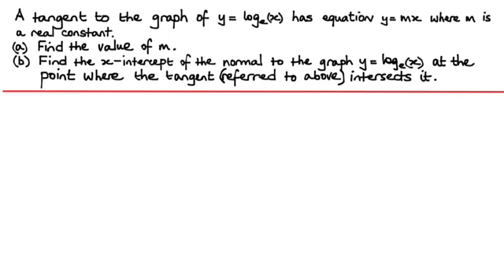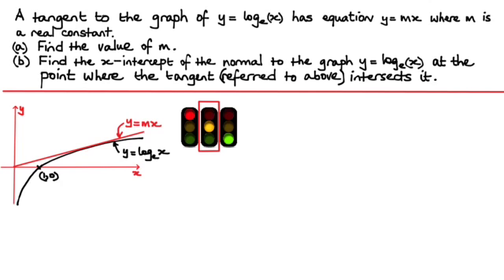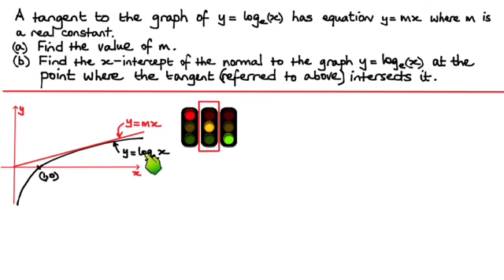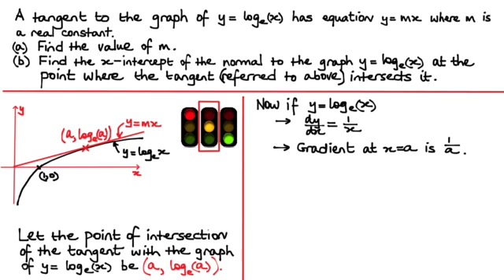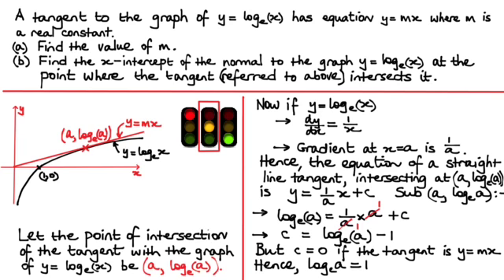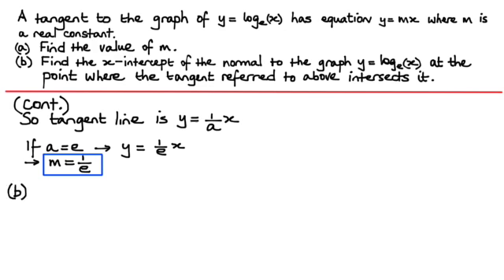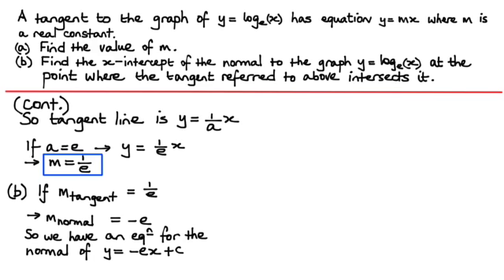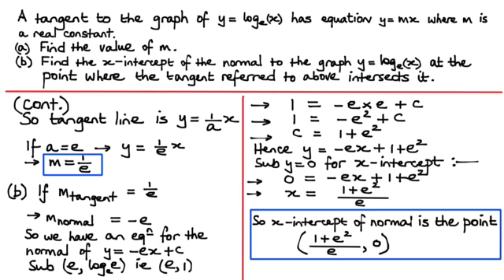MMCAS34 Calculus and Tangent to Graph Revision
Revision of Differentiation and Tangent to a Graph as it affects the x-intercept.  This video was prepared for students undertaking Year 12 Mathematical Methods CAS in the State of Victoria, Australia.